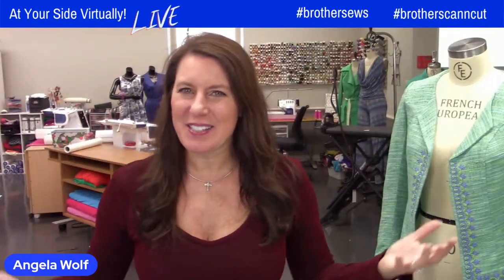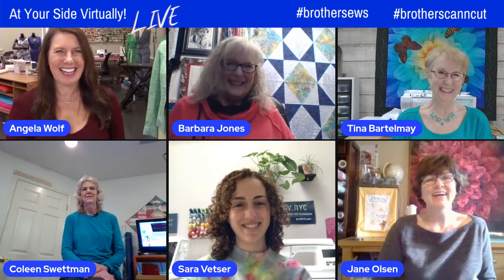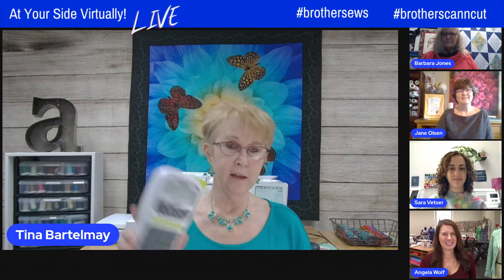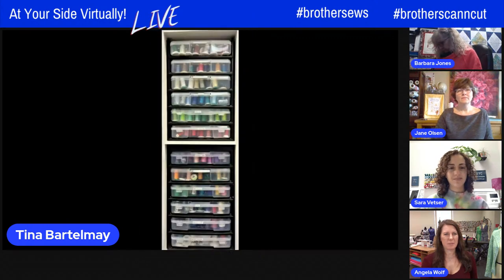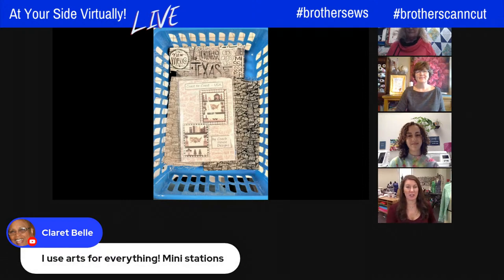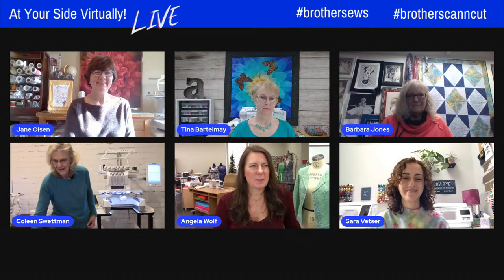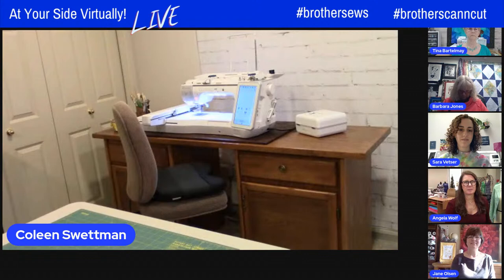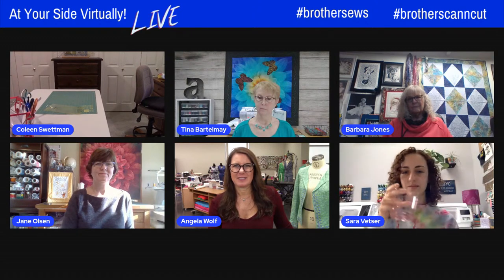Episode 234: At Your Side Virtually! Tips for Organizing Sewing Rooms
Episode 234: At Your Side Virtually! Tips for organizing your sewing room. Join Brother Brand Ambassador Angela Wolf and Brother Educators Sara Vetser, Tina Bartelmay, Jane Olsen, Coleen Swettman, and Barbara Jones.